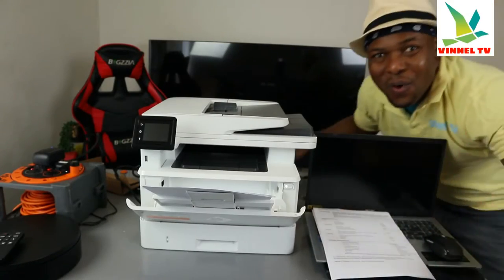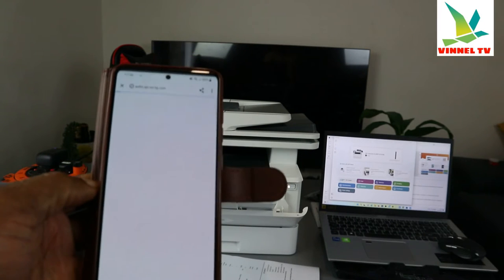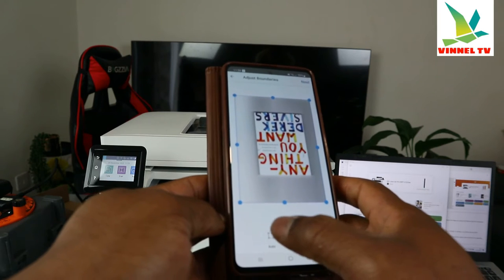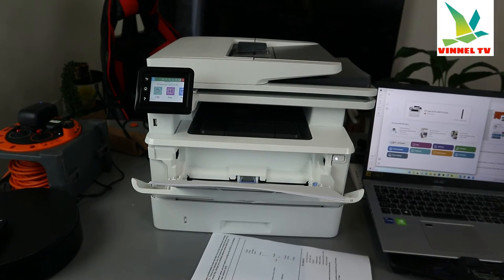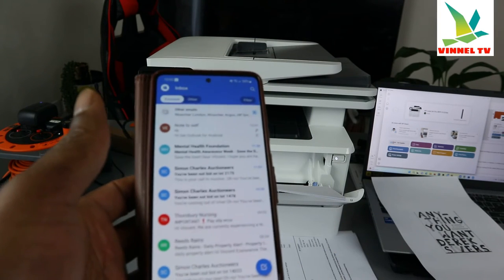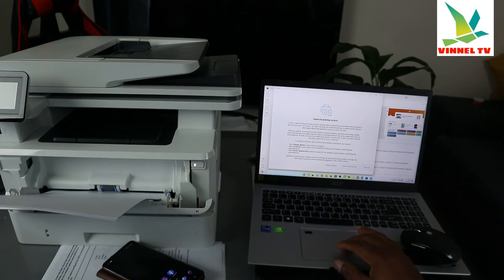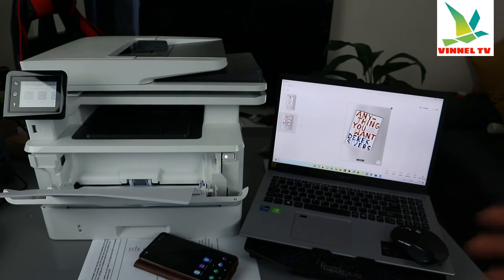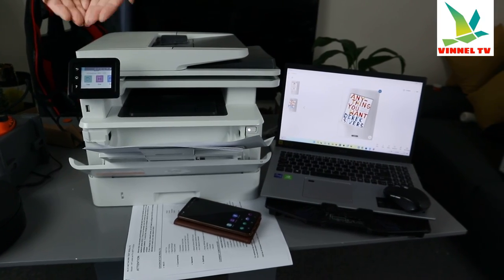HP LaserJet 4102 WIFI Printer How to Scan Your Document, Print Double-Sided, Save & Share To Email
This Video HP LaserJet 4102 WIFI Printer How to Scan Your Document, Print Double-Sided, Save & Share To Email
HP LaserJet MFP4102dwe is a modern printer built for maximum productivity with fast speeds and reliable hardware, delivering effortless everyday use so you can focus more on your business. And with HP+, printers have never been easier to manage and use from anywhere.
MAXIMUM PRODUCTIVITY.
Support your dynamic work team with this high-speed, multi-feature printer, ideal for up to 10 users. Step up your workflow with blazing-fast speed to meet high-demand environments. Get productivity in the palm of your hand. Print, scan and get time-saving Shortcuts with the HP Smart app.
You can Print, copy, scan
It is a Black and White Printer
Prints up to 40 ppm (A4) (HP High Speed)
For teams up to 10 users; Prints up to 4,000 pages/per month
Printer (Amazon)